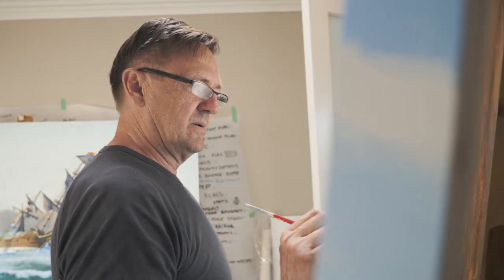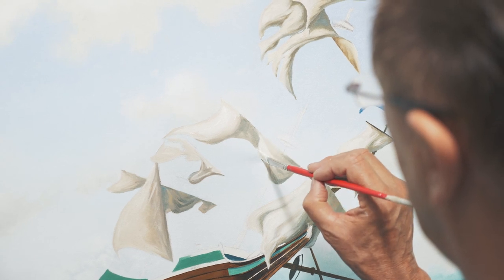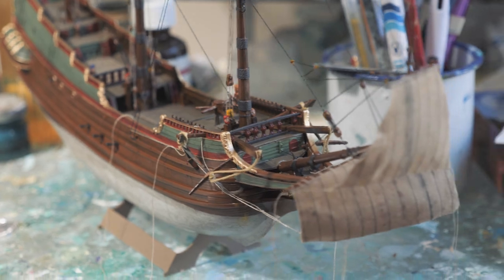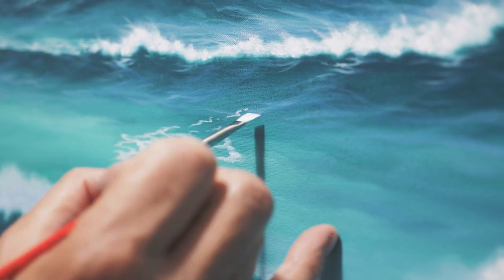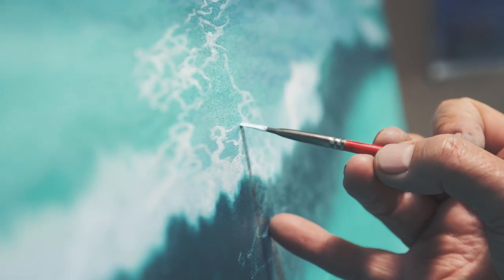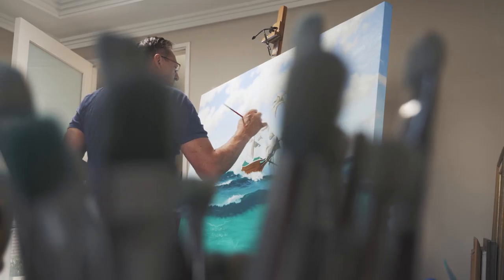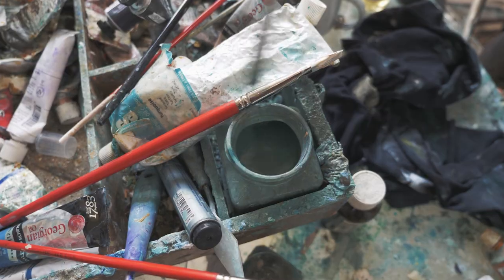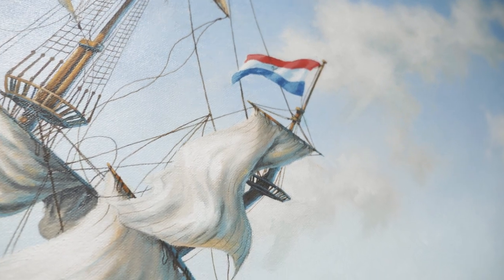Batavia Aground Trilogy: Part 3 Abandoned at Morning Reef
A long term goal of mine was realised when I combined my passion for the Abrolhos Islands with his fascination of the Batavia shipwreck, resulting in a three-part series titled ‘Batavia Aground’. These works depict the timeline of events occurring on that historic and tragic day when the Batavia went aground at the Abrolhos Islands in 1629.

The third and final part of the 'Batavia Aground' series is ‘Abandoned of Morning Reef’ which depicts the weather strengthening from the north-west and the ships rigging deteriorating. At this point most of the survivors had been evacuated to Beacon Island, which then become the Batavia’s’ graveyard.

The three works have been sold to private collectors and we now offer ‘Limited Edition’ canvas prints of the original series so all can still own your piece of Western Australian history.

* The Limited Edition prints are available in three sizes on canvas only or three smaller sizes on cotton rag etch card only
* All options have a limited amount of copies
* A numbered Certificate of Authenticity is issued with each print sale
* Our original oil on canvas paintings are professionally scanned and printed on canvas with archival quality UV stable inks or cotton rag etch card
* Mirror wrap canvas prints are crafted by wrapping the closest part of the image over the sides, giving the canvas edges a reflection-like appearance.
* No frame required.
* All print sizes are within a few mm on sizes shown
* If you reside in Perth or Geraldton we will provide (at no cost) your CANVAS print stretched, ready to hang and delivered to your home or alternatively you may collect from our Perth Studio
The third and final part of Batavia Aground is ‘Abandoned of Morning Reef’ which depicts the weather strengthening from the north-west and the ships rigging deteriorating. At this point most of the survivors had been evacuated to Beacon Island, to then become the Batavia’s’ graveyard.ecome ‘B